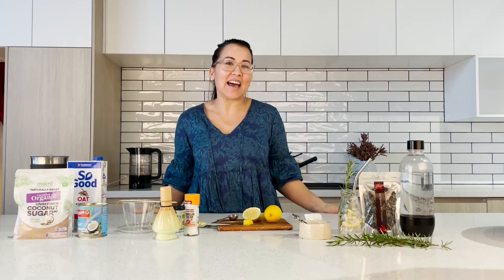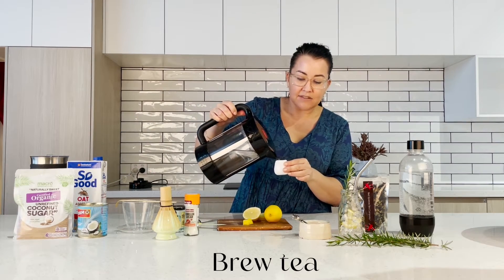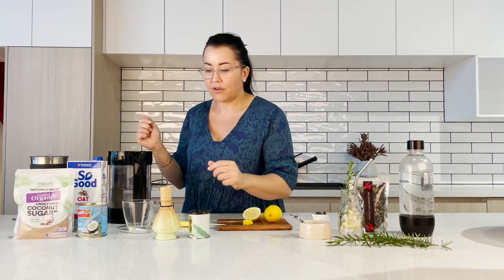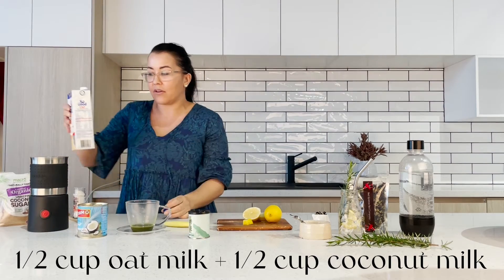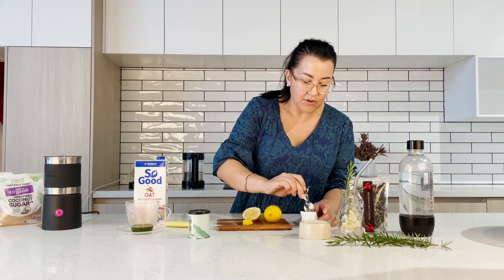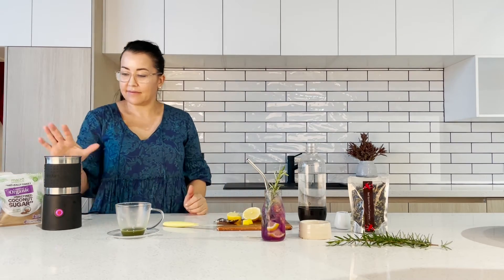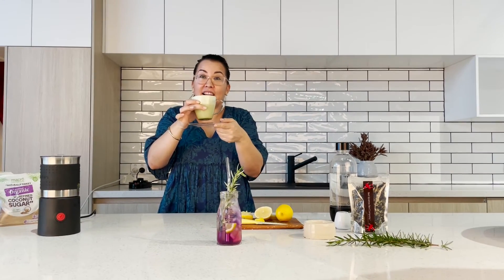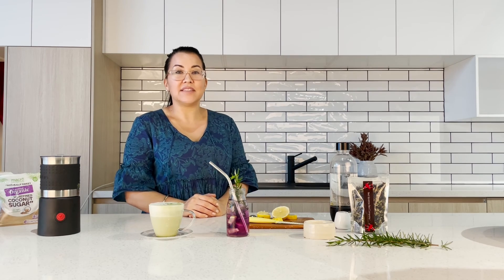Tea with B - Coconut Matcha Latte + Blue Butterfly Pea Flower Lemonade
Not everyone likes tea. Even Bridgette ‘B’ Vartiainen, owner of Red Sparrow Tea Company, isn’t afraid to acknowledge that! Luckily, she has some tea-adjacent alternatives for you. One hot, one cold. One earthy and comforting, the other fizzy and fresh. Join B for a coconut matcha latte or a blue butterfly pea flower lemonade!